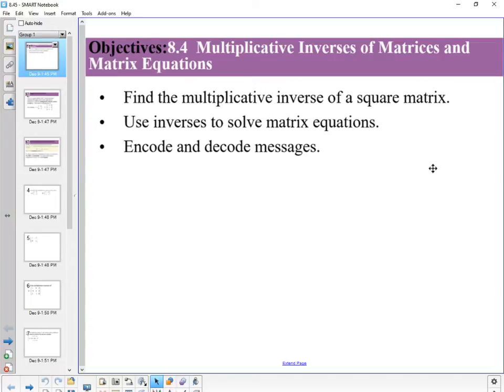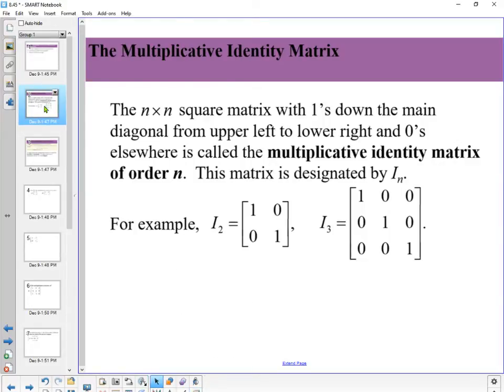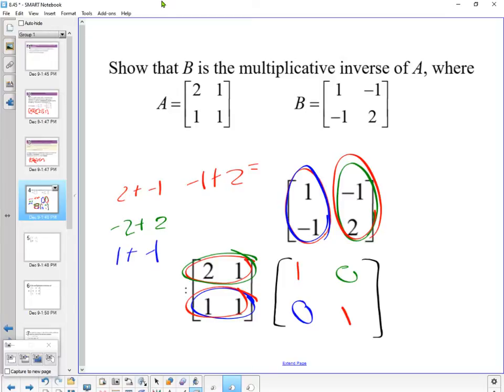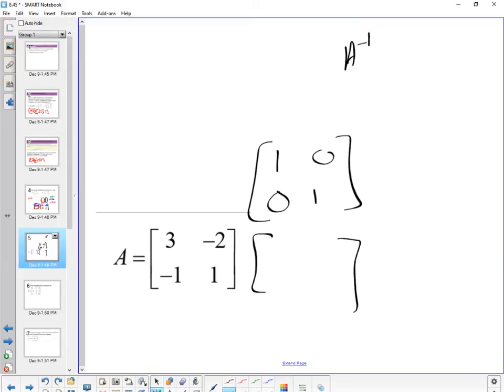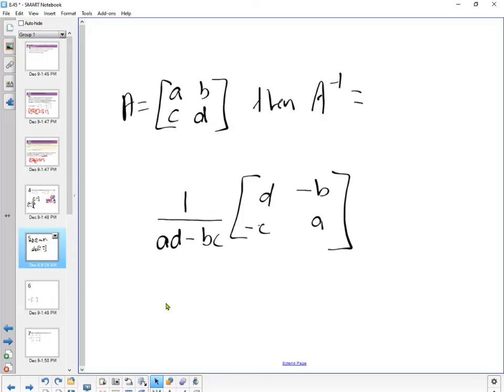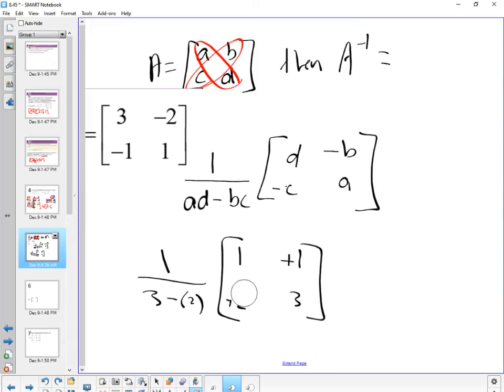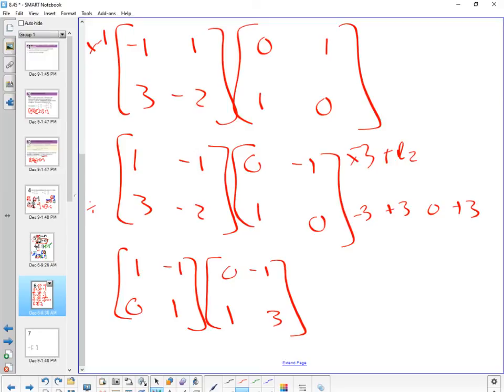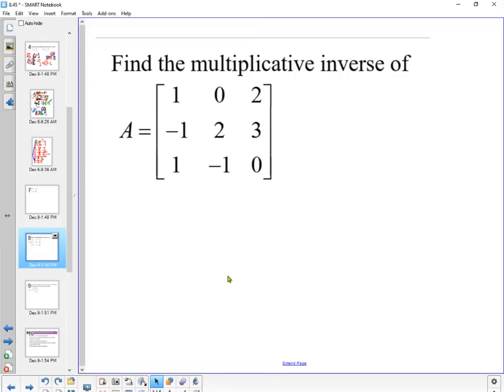12/6/19 inverse matrices